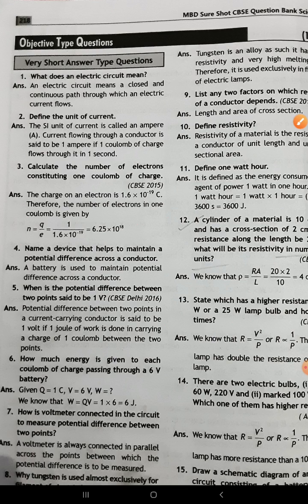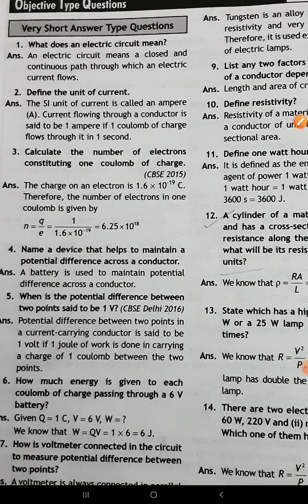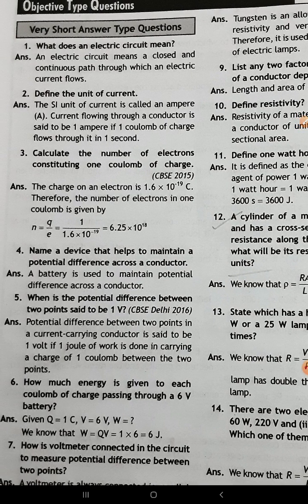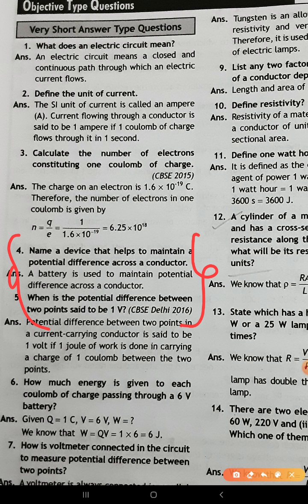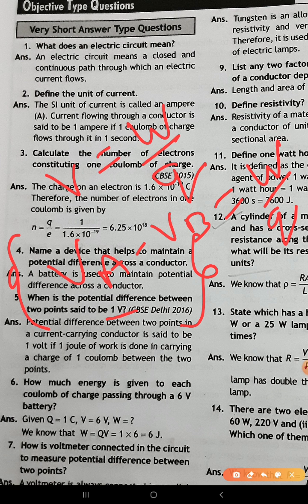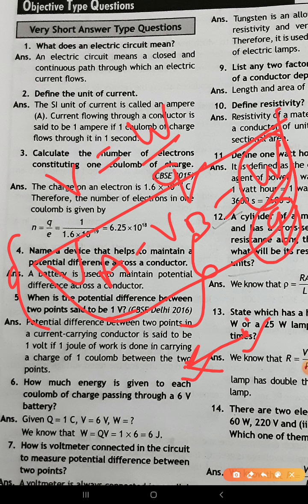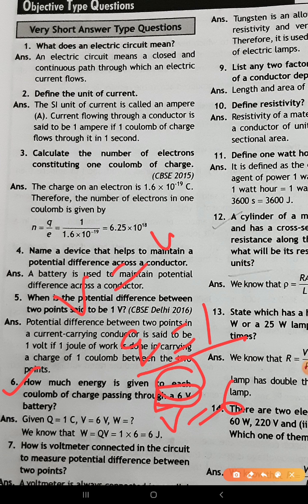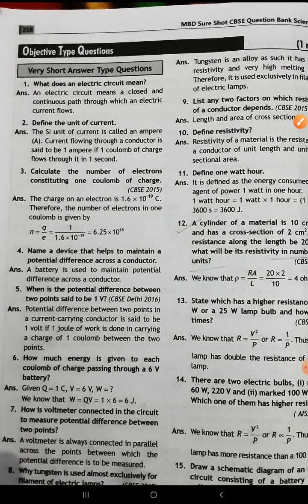Electricity revision on the basis of last 10 year papers